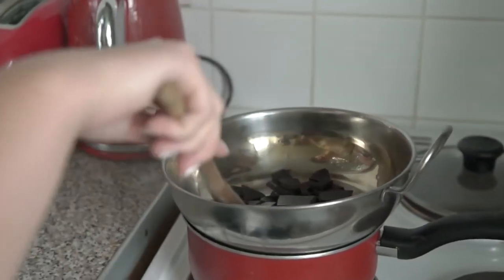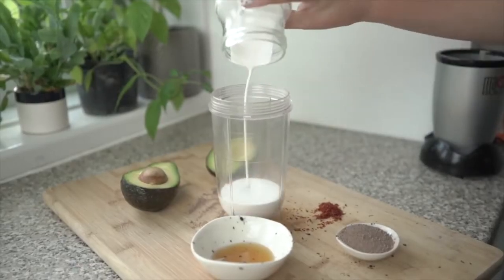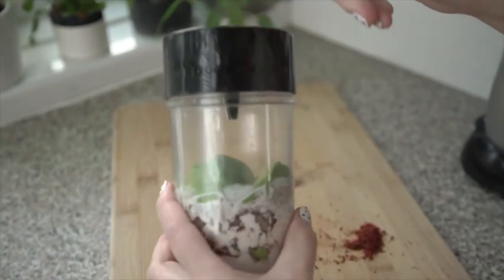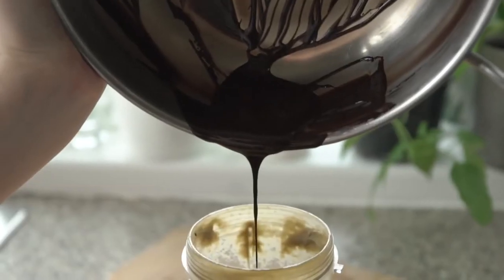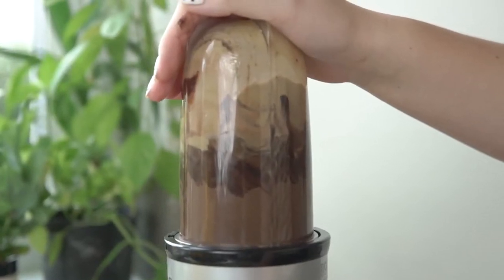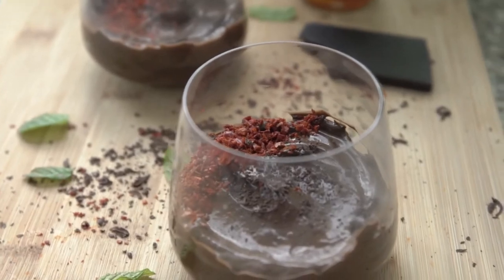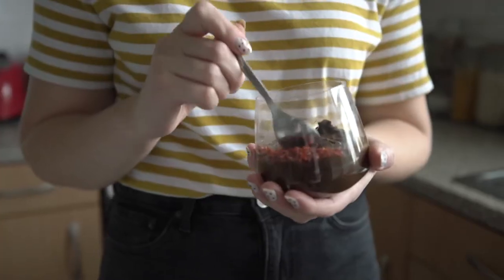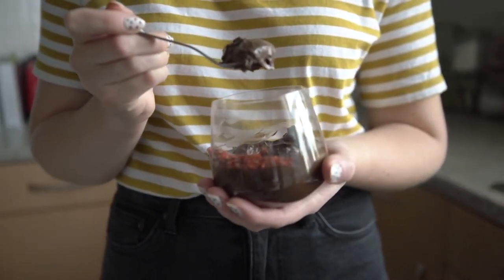MAHI | Vegan Chocolate, Avocado & Sweet Chilli Mousse 🌶️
This recipe is a great vegan pudding, it’s quick and easy to make and only has 6 ingredients! It’s free from dairy, wheat and egg, which are all the main ingredients in most desserts. You can personalise it too with your favourite toppings, you can try a variety of toppings, whilst chilli flakes are used in the video, you could top it with chopped pistachios or raspberries. This recipe makes 2 mousses, just double it for 4. 🥄
Ingredients
100g dairy free dark chocolate
1 tsp MAHI Cayenne and Cranberry Sweet Heat Sauce
1 ripe avocado, halved
1 tbsp cocoa powder
2 tbsp maple syrup
100g carton of coconut cream
Optional for toppings
Chilli flakes Grated chocolate
Method⠀⠀
1. Break up the chocolate and melt it in a pan on a low heat.
2. De-pit the avocado and scoop out the flesh. Add in the avocado, coconut cream,
maple syrup and cocoa powder. Blend it together until it’s mixed well.
3. Pour in the melted chocolate and MAHI sauce and pulse again until the mixture is fully
combined.
4. Divide the mixture between 2 mini bowls or tumblers.
5. Top with grated chocolate and chilli flakes.
6. Put them in the fridge for at least 30 minutes to chill and then serve. Enjoy!

If you have tried any of our recipes, please do share your thoughts 💭 and suggestions! ❤️🌶️